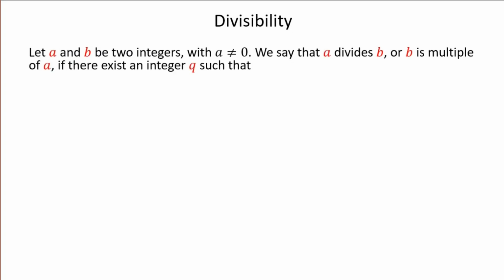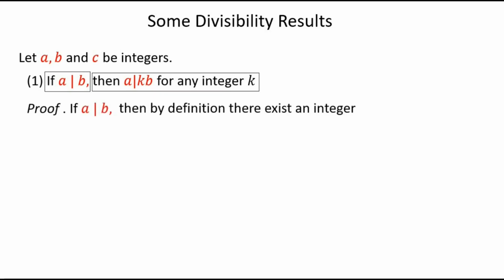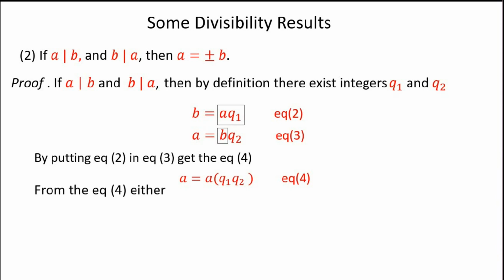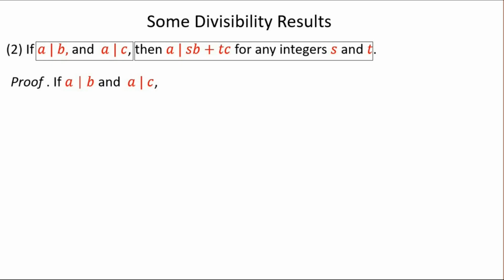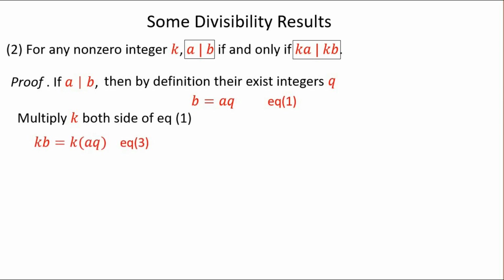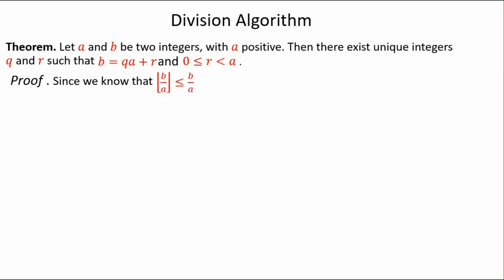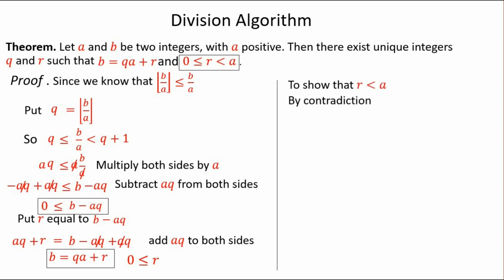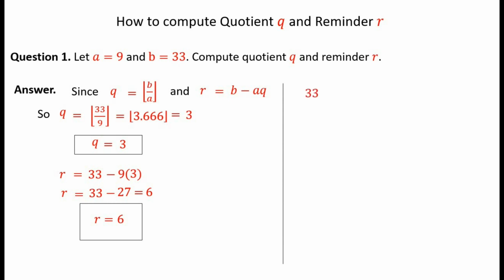Divisibility, Some Divisibility Results and Division Algorithm Theorem